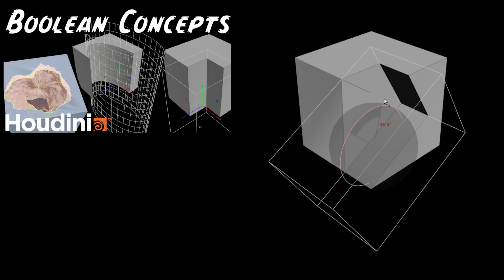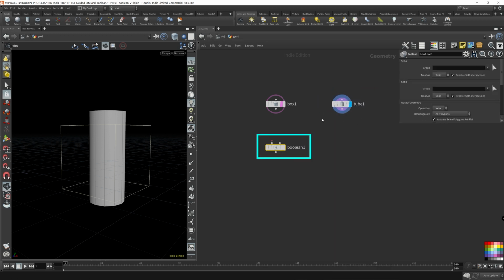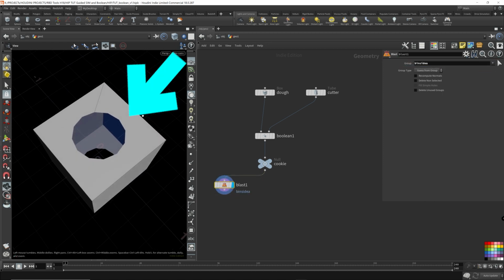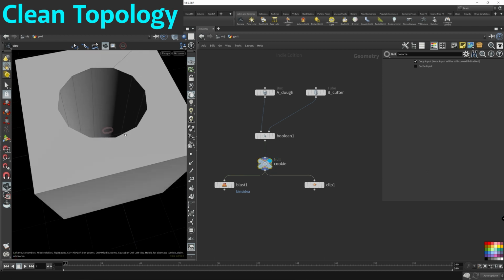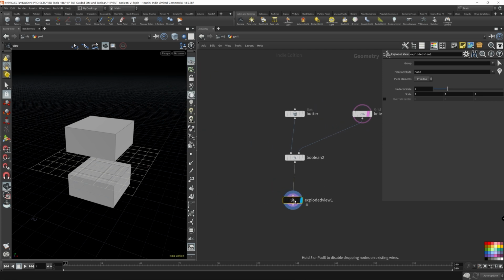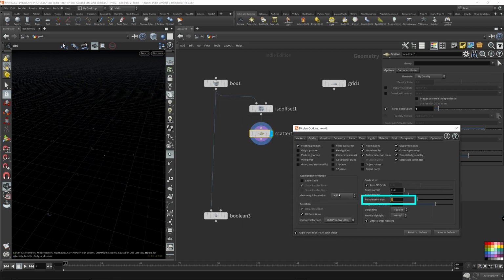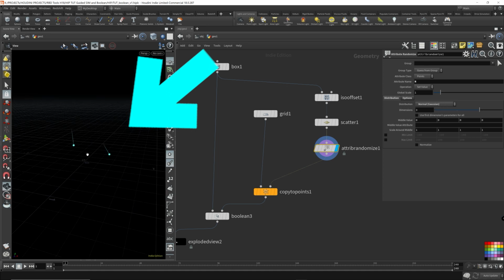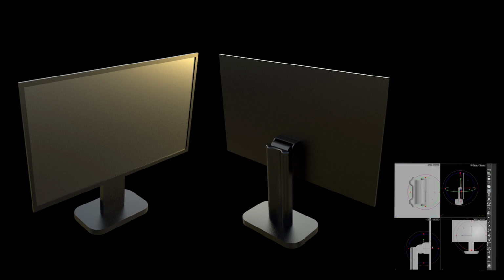Boolean Concepts for Beginners in Houdini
Boolean concepts about geometry relations and how Houdini's Boolean Node is smart enough to create new geometry to make water tight models.  Slicing and fracturing geometry using the Boolean Node.  Maintaining Clean Topology.